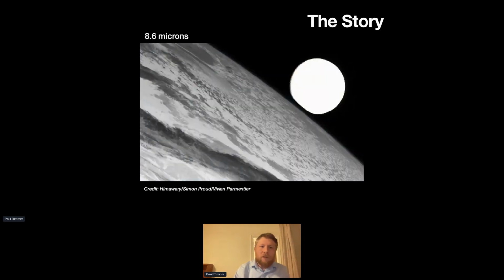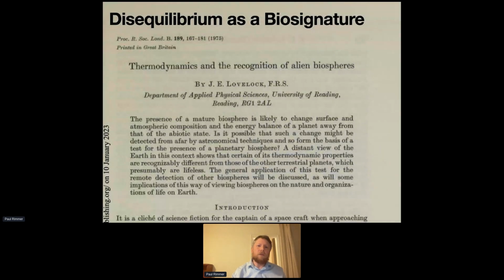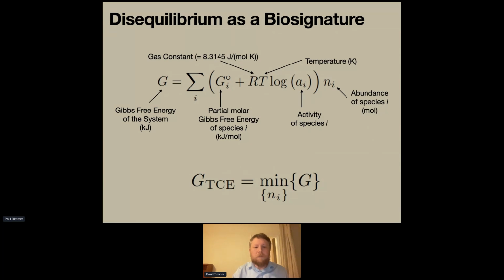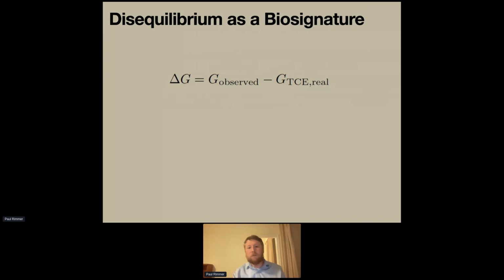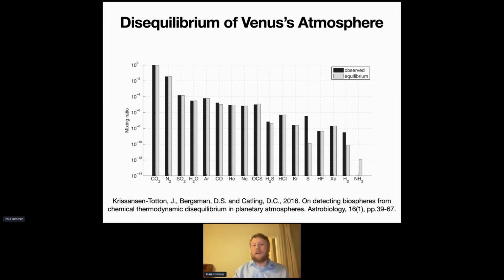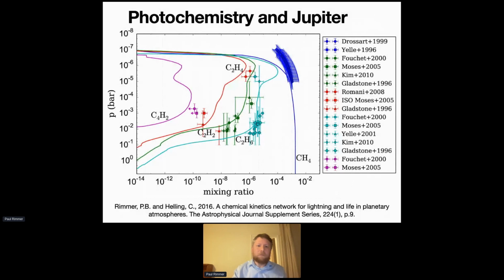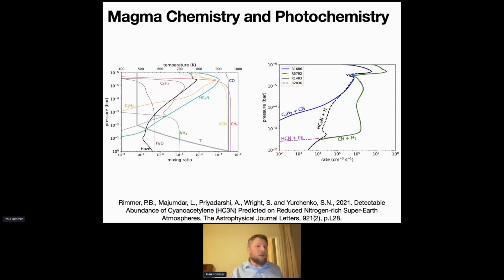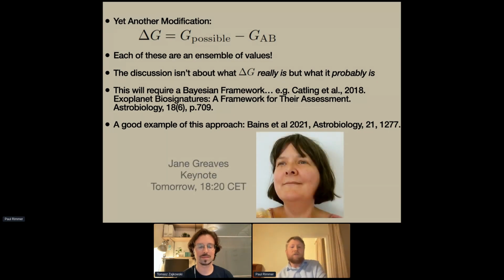Paul B Rimmer - Disequilibrium and the Abiotic Baseline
Degree and kind of chemical disequilibrium, by itself, is not a strong biosignature, especially for exoplanets. This is because abiotic processes can generate disequilibrium and because true disequilibrium is difficult to observationally constrain. I will show examples where large disequilibrium can in principle be generated without life, including one where disequilibrium could be considered a sign of the absence of life. I will also show how our lack of knowledge could lead us to infer large disequilibrium where there is none, and to completely miss substantial biologically-driven disequilibrium. I will conclude by suggesting an alternative way to incorporate disequilibrium into the search for life by treating it as one of several components in determining the abiotic baseline, and estimating our confidence that a given signal stands above that baseline.